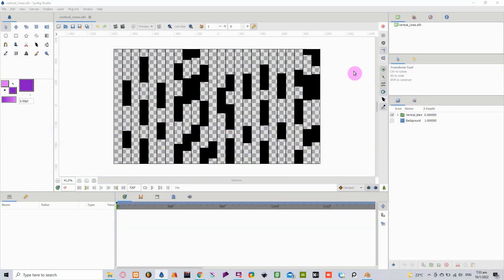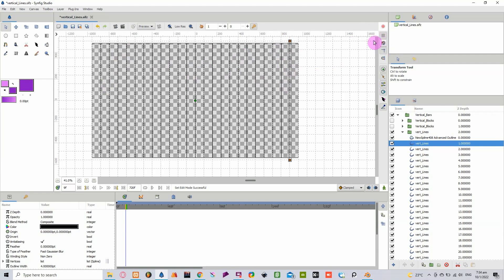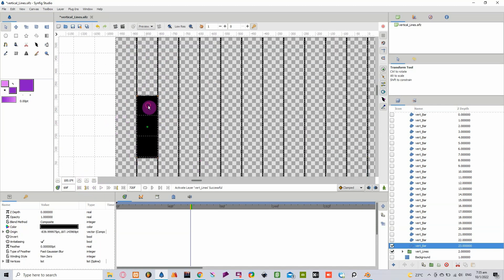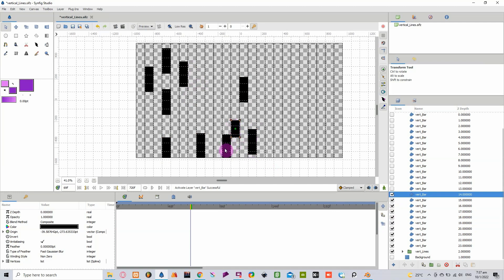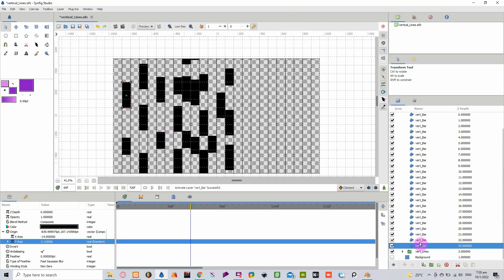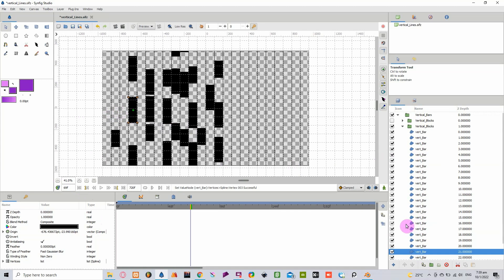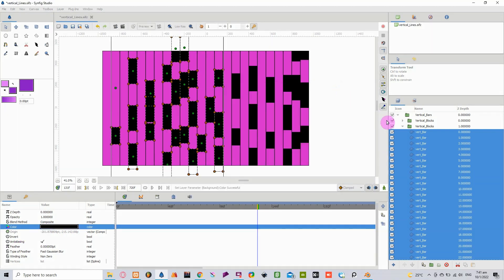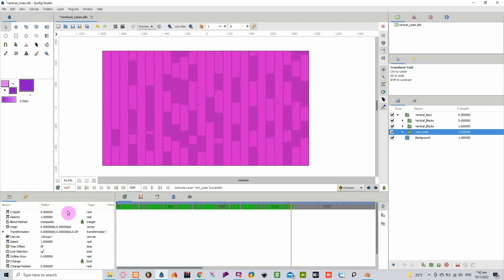Synfig for beginners: 107 - Vertical Moving Bars